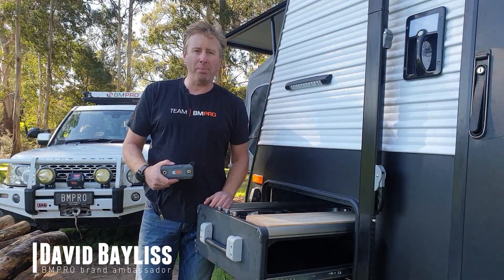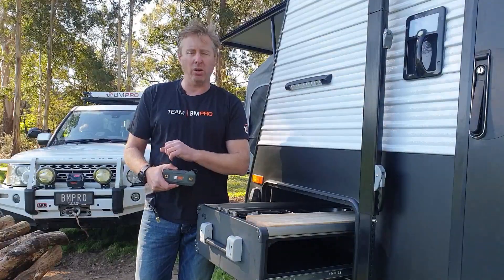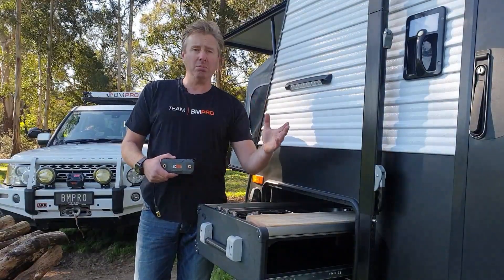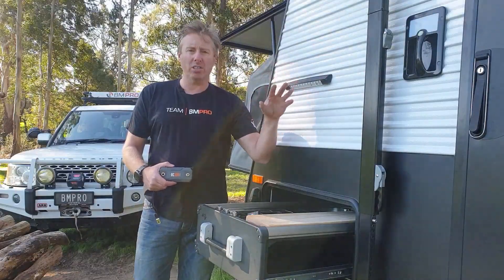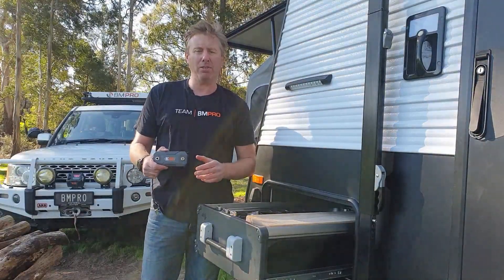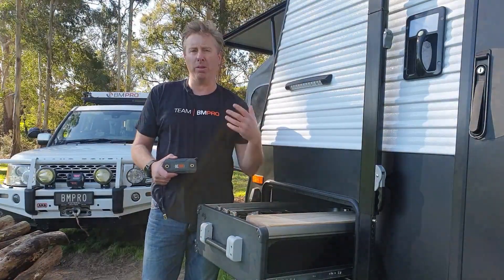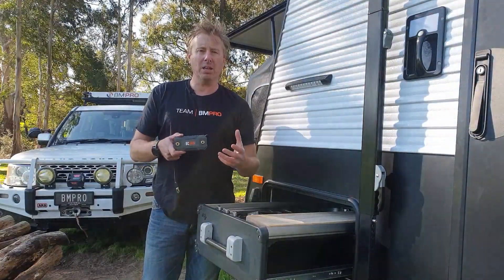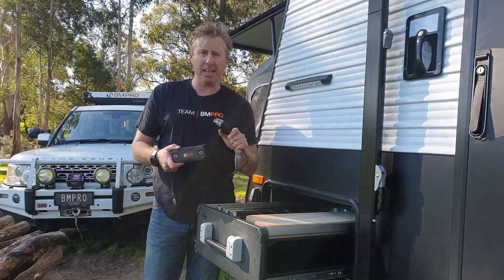How To Monitor High Current Loads & External Charge Sources (With The BC300)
Are you using high current loads on your RV, such as an inverter or CPAP machine? Using extra solar panels and connecting them directly to the battery? To get the reading of your BMPRO monitoring system correct, use BC300 with CommLink.

The BC300 External Shunt and CommLink also provide your BatteryPlus35 and J35 with additional information on battery usage so your displays such as the Trek, JControl and JHub are always up-to-date on battery Time Remaining and the State of Charge.

The BC300 External Shunt and CommLink communicate via Bluetooth and CAN bus. The BC300 External Shunt is designed for 12V batteries up to 800AH in capacity. The shunt is rated for ±240A constant and 300A peak.